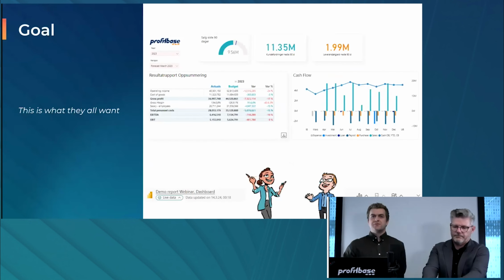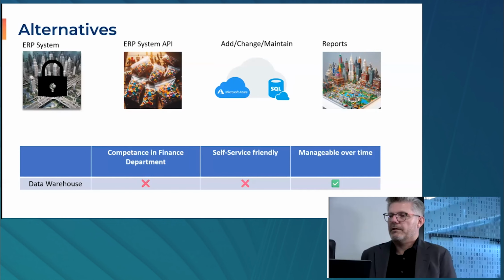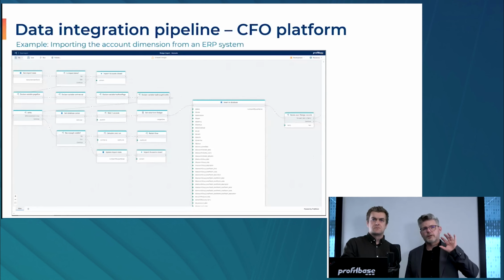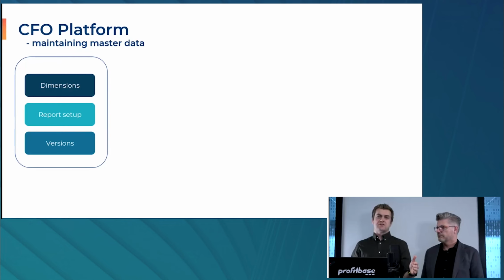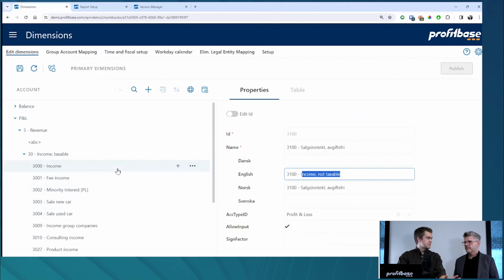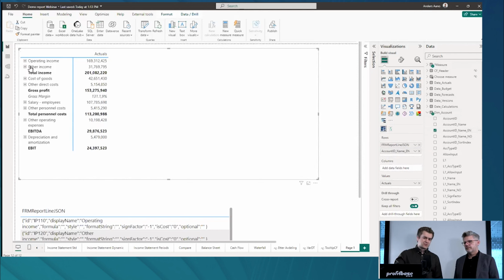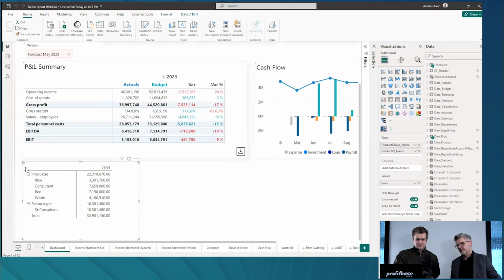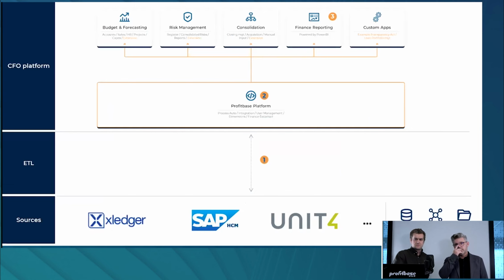Supercharging Financial Reporting With Power BI and CFO Platform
If you have felt the struggle of dealing with fragmented financial data and inefficient reporting processes, this webinar is for you.

Join our seasoned experts as they demonstrate how a CFO-Platform can seamlessly integrate data from source systems (like ERP) and facilitate powerful visualizations with Power BI.

Say goodbye to tedious, error-prone methods and hello to streamlined, accurate insights.